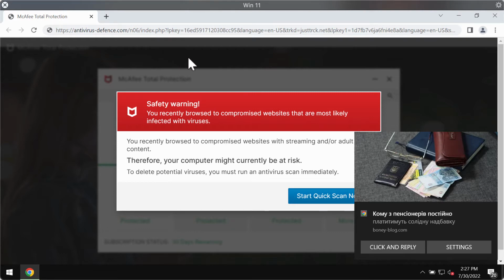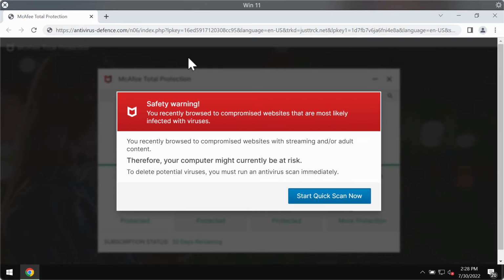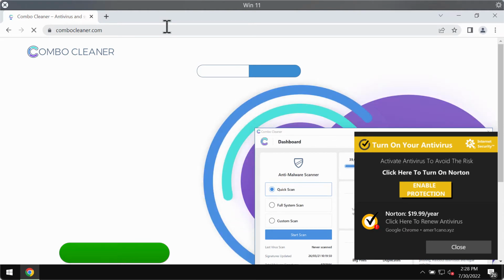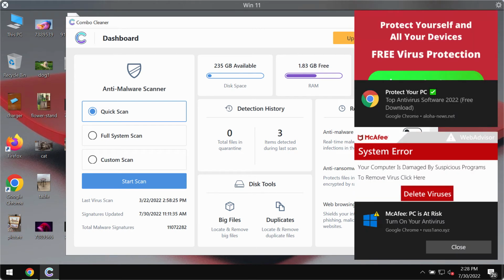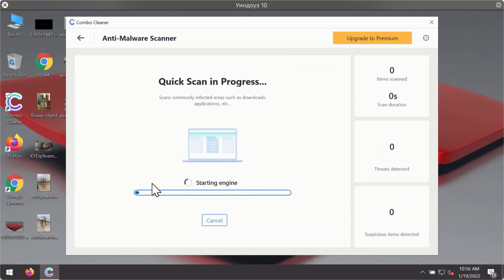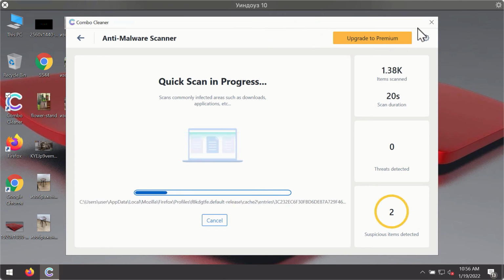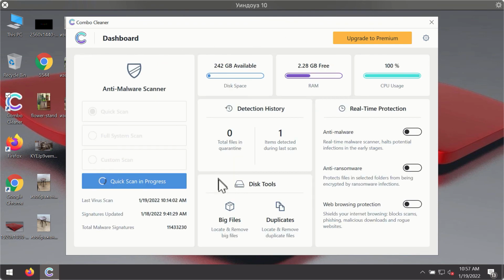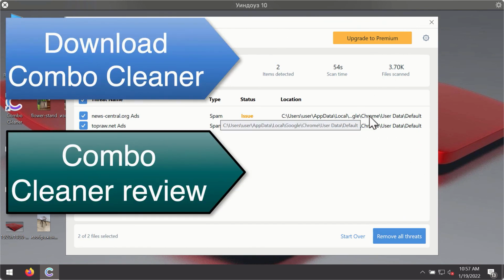Antivirus-defence.com online scam - how to remove?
Antivirus-defence.com is a pop-up scam that attacks Google Chrome and other browsers. This is a fake alerts that attempts to encourage visitors into downloading and installing certain potentially unwanted applications. Get rid of these pop-ups and delete other related malware with Combo Cleaner Antivirus or follow the manual guidelines provided in the video.